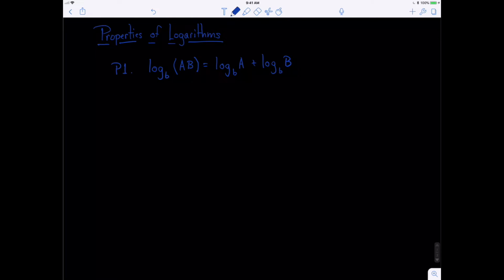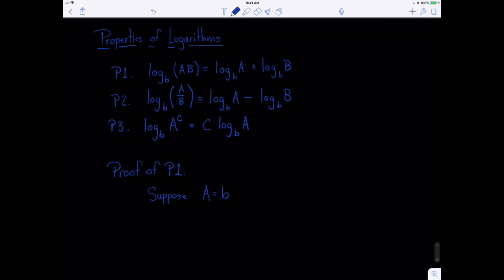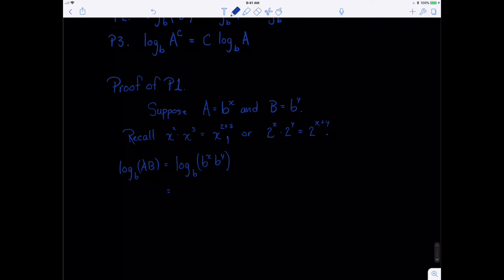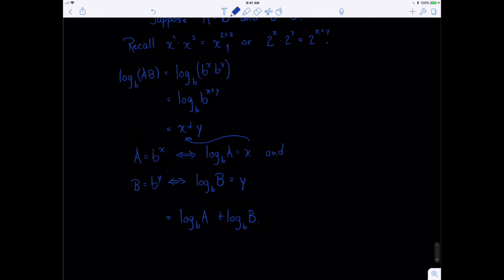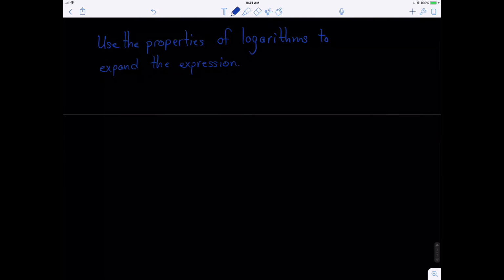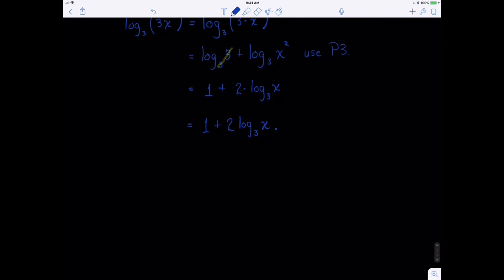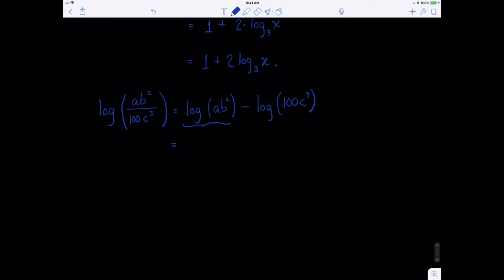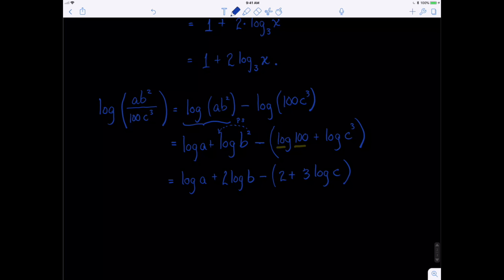E7, properties of logarithms 1